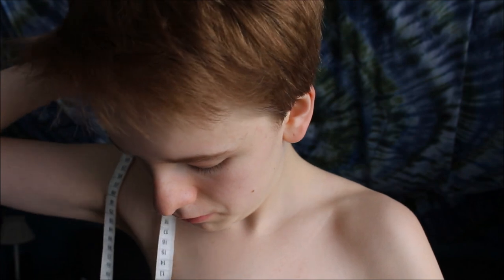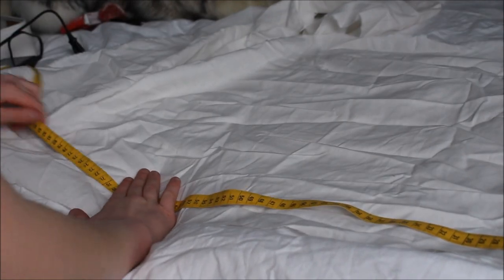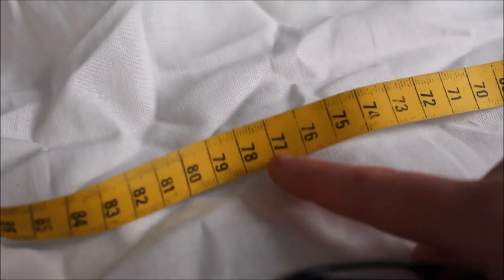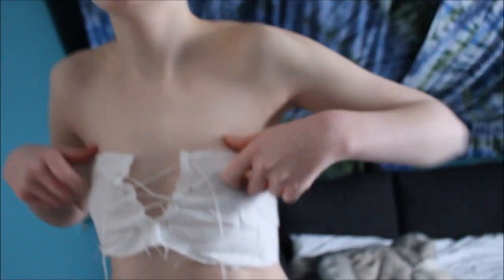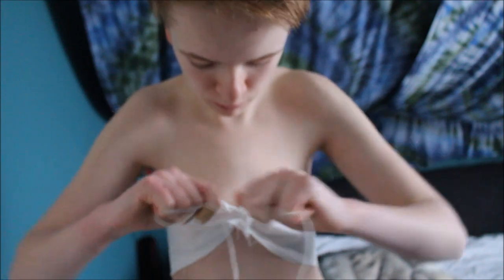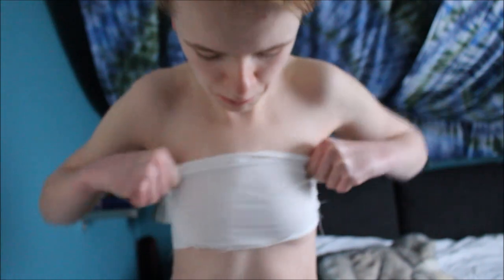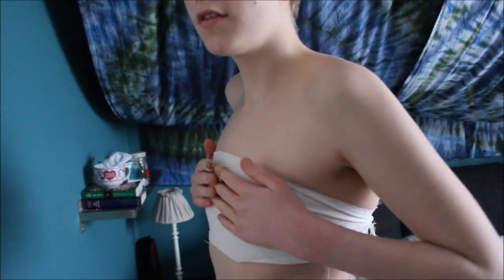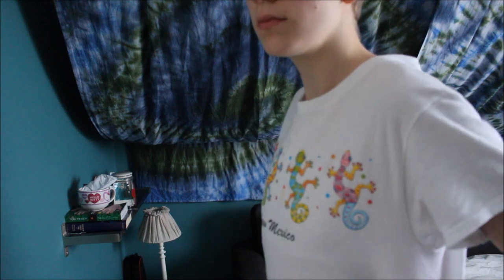Chest binding (how to bind/DIY chest binder, facts and advice)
The most viewed video on my channel is "I tried to make a chest binder", and several people have told me they have tried to make one the way I did, but I don't even know if it is safe or works for other people, so I decided to make this video instead.
Also, I tried wearing the binder the other day and it didn't stay up, so if you have the same problem then just make some shoulder straps out of some fabric and sow/glue them on.

LINKS:
(saw a ton of reviews, people say these binders are the best)

If you have any video suggestions, why not leave them down below?;)

Fan me on younow:
Kovuisaunicorn
Younow.com/kovuisaunicorn

Kovu01

Stay safe

-Kovu